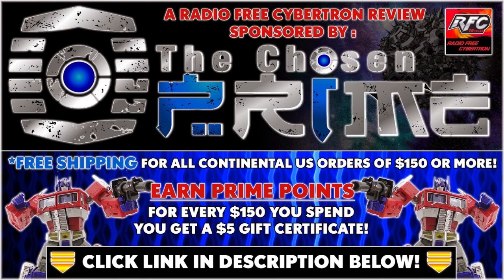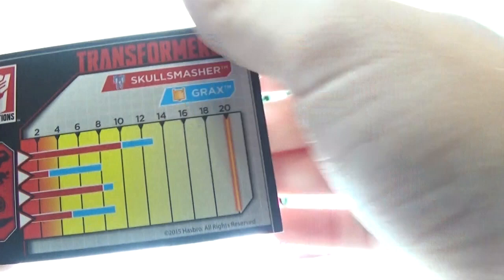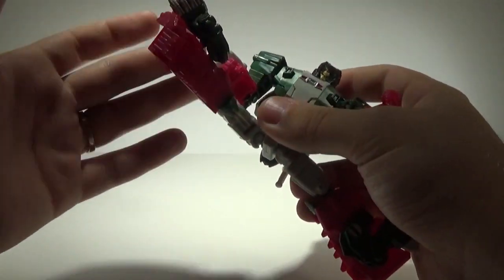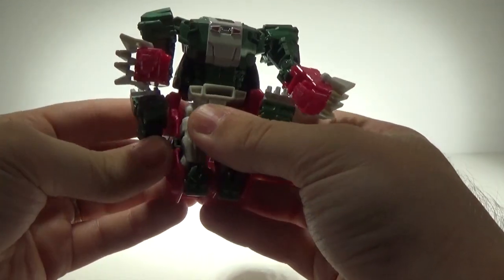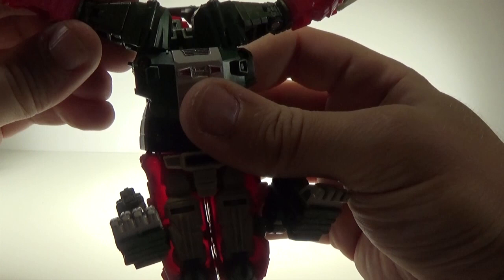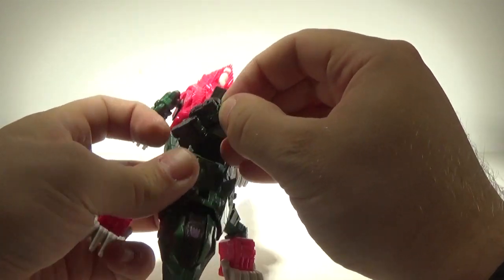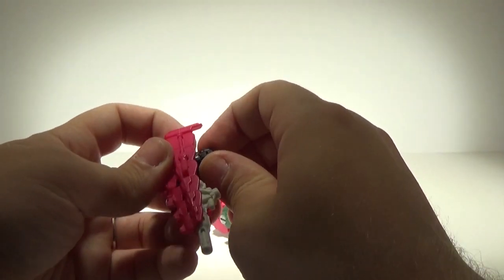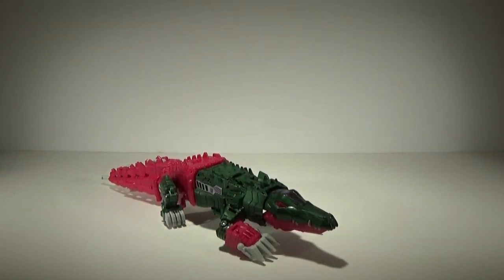Transformers Titans Return Deluxe Skullsmasher (Not Skullcruncher) with Drax Review